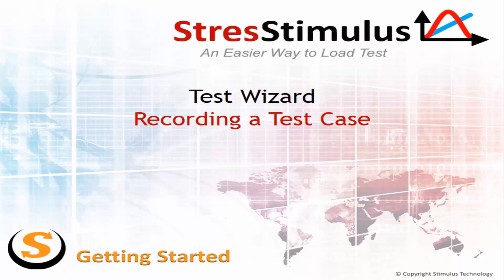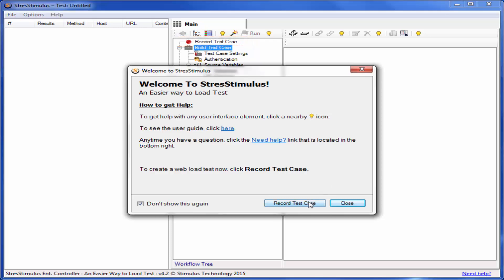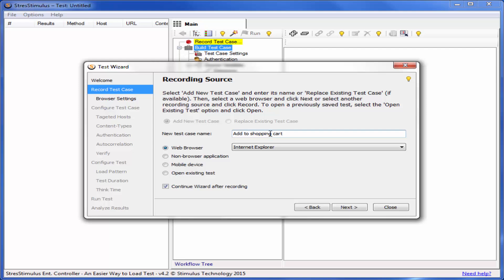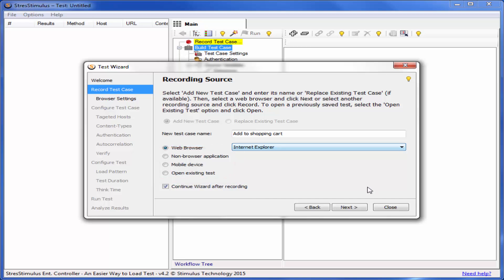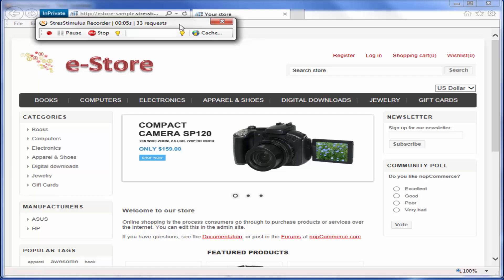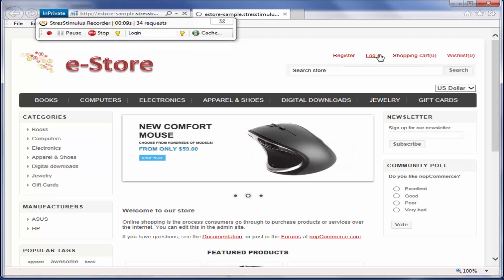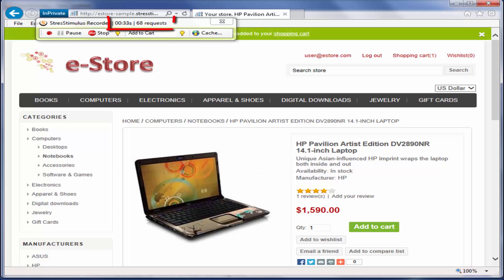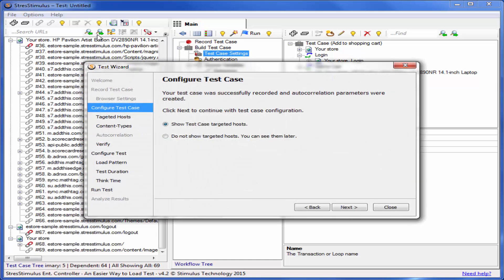Recording a Test Case with StresStimulus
The Test Wizard gives a jump-start to load testing with StresStimulus. Learn how to record a test case from the wizard. During recording, we navigate through an e-commerce application and mark transactions which we want to track the performance of. After recording is complete, the test wizard reopens to take you through the steps of configuring the test. To learn more, read about the Test Wizard